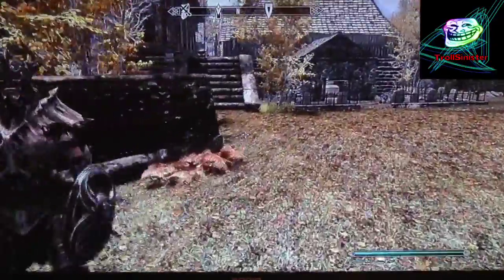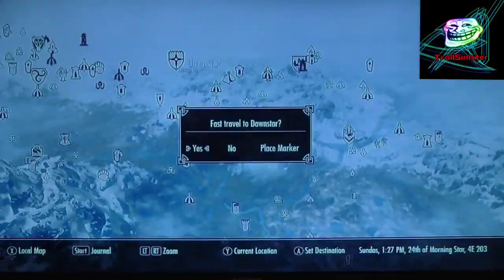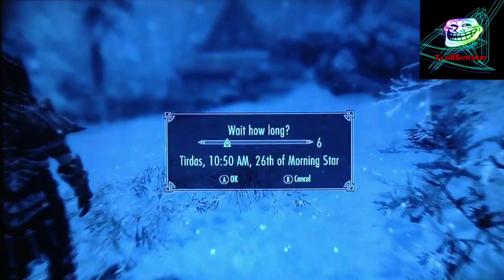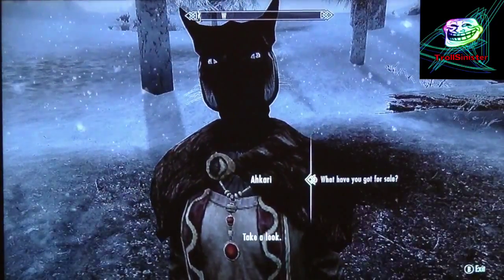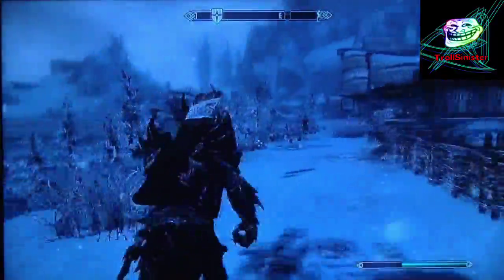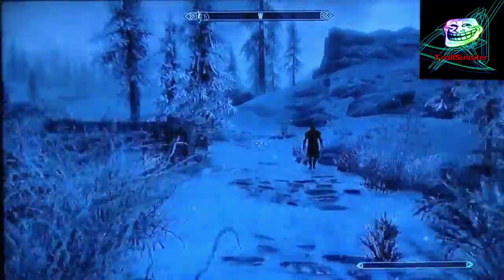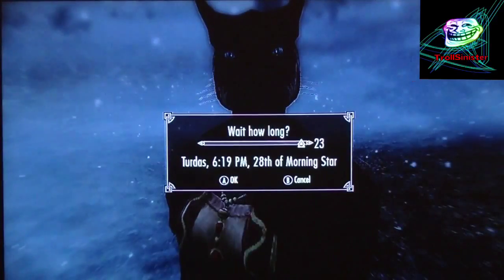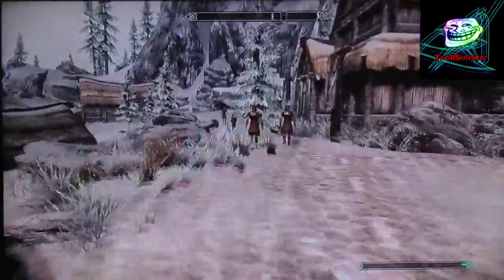Skyrim: how to get unlimited Gold for free, 10,000 gold in 30 mins. XBOX360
And sorry about the blue tint halfway in the video I couldn't fix that.
This Skyrim Glitch works with XBOX360 and I'm not sure about PS3 and PC.